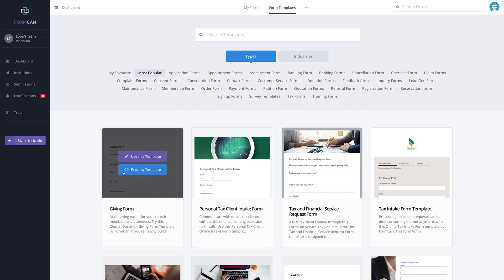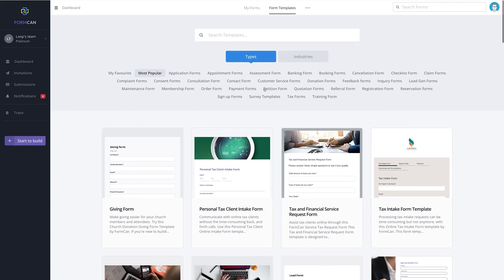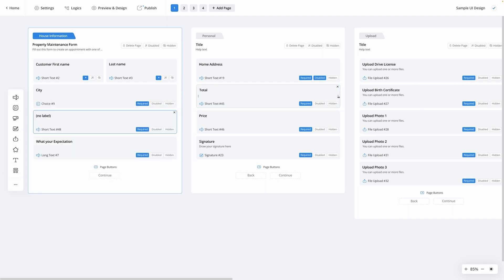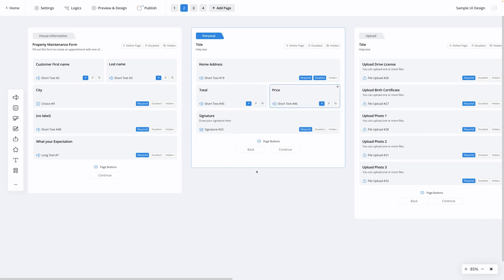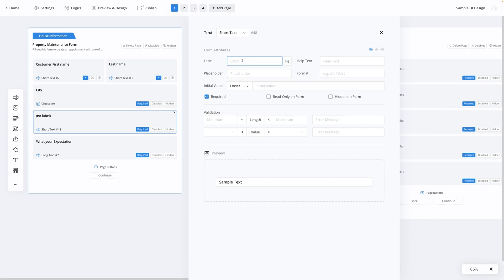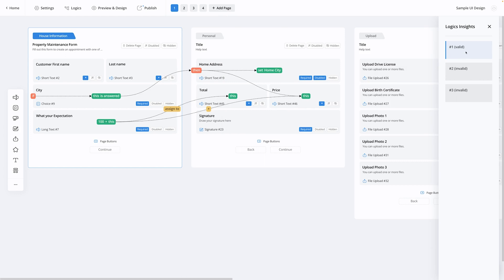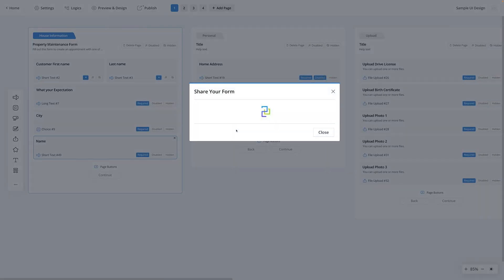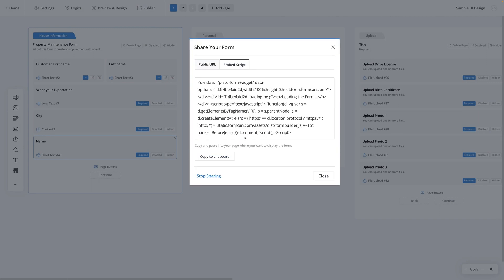Create Better Forms Fast with FormCan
FormCan lets you build dynamic webforms in minutes, safely collect user data, and connect your forms with thousands of apps.

Launching surveys is a great way to figure out what makes your customers tick—after you sort all the data. (“This is like looking for a needle in a haystack. But I made the haystack.”)

Without the right software, you’re stuck using clunky forms with lagging interfaces that make it nearly impossible to manage submissions.

Imagine if there was an intuitive form-building platform that let you create, launch, and manage stunning web forms—completely code-free.

Say hello to FormCan.